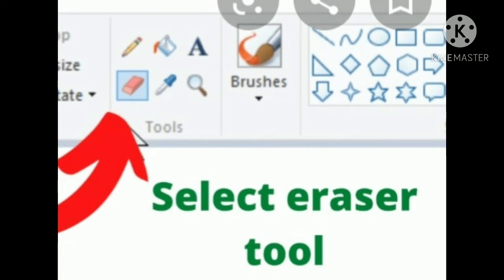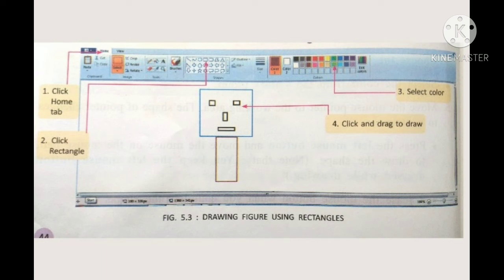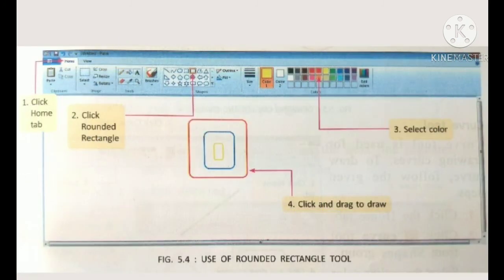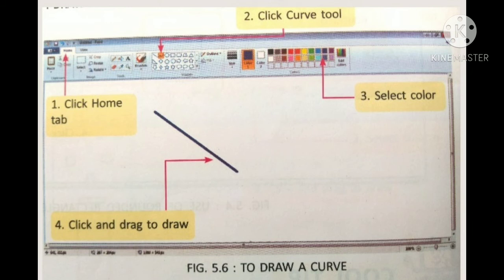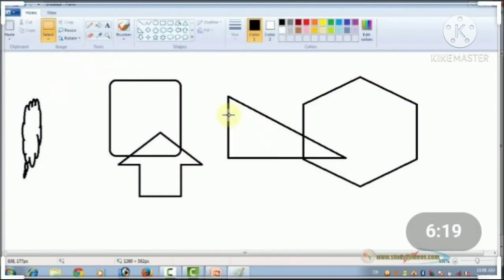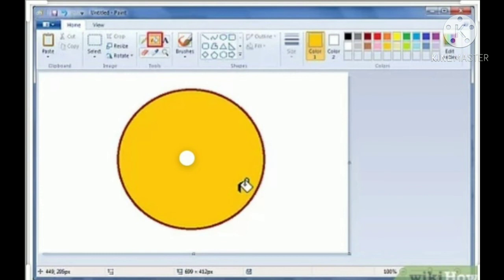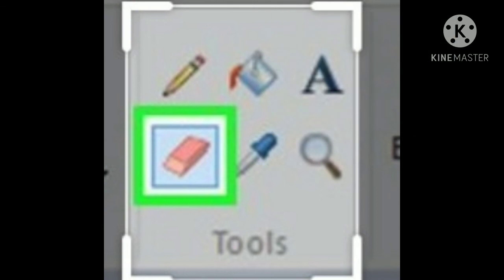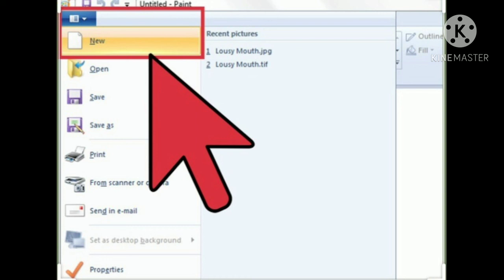Class 3rd # Sub. Computer Lesson 5 # MS-PAINT : Draw and Color